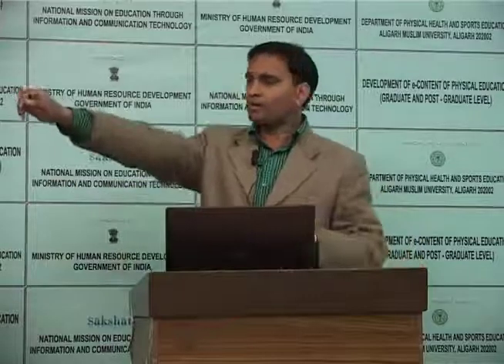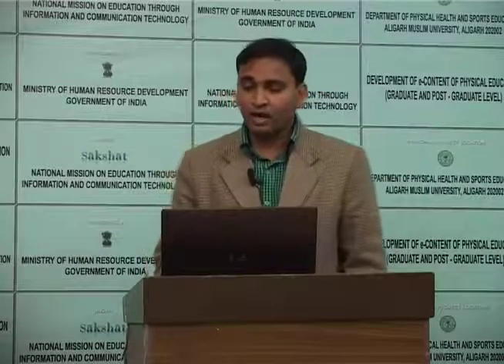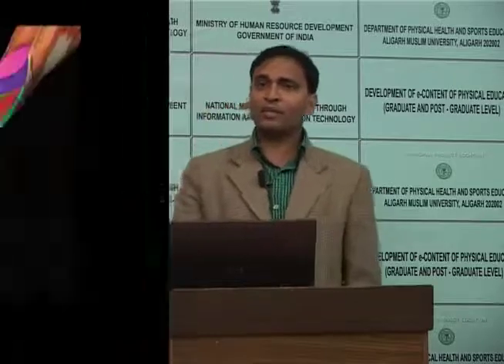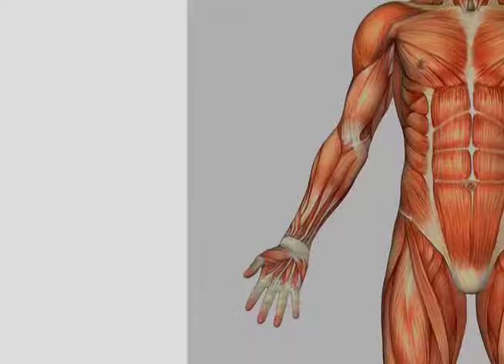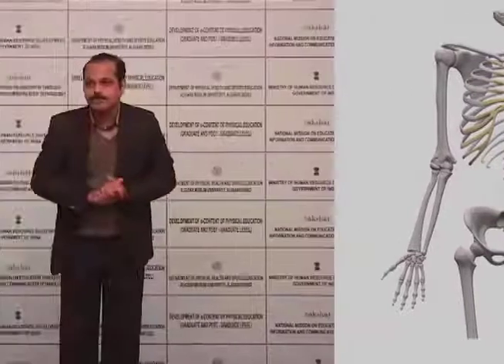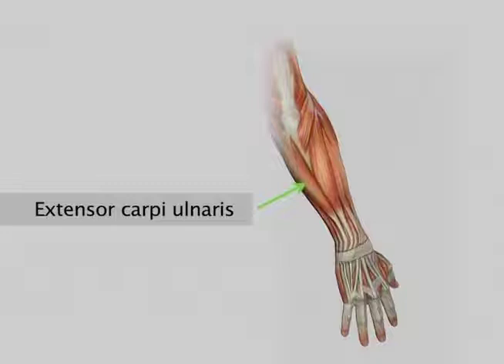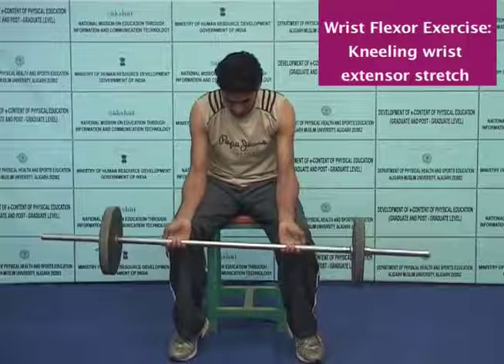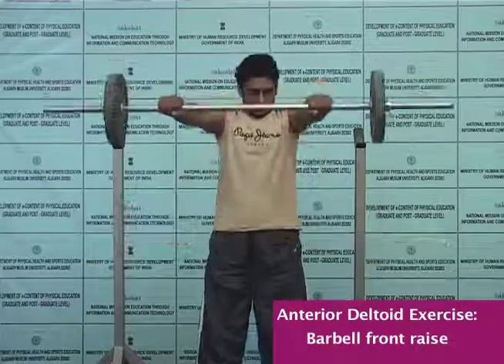Muscles of Forearm